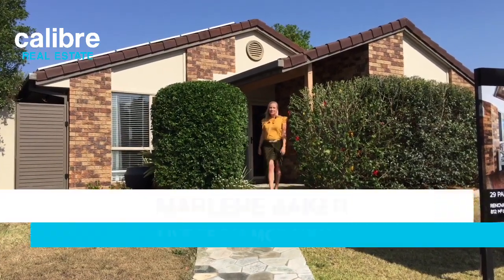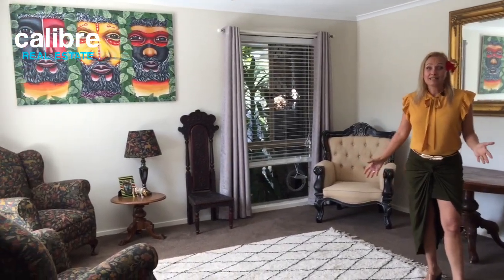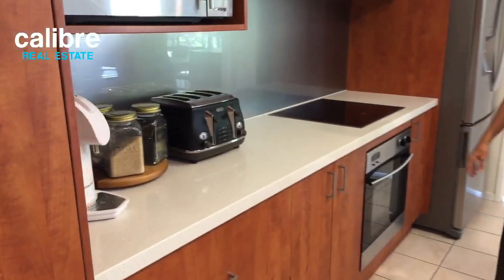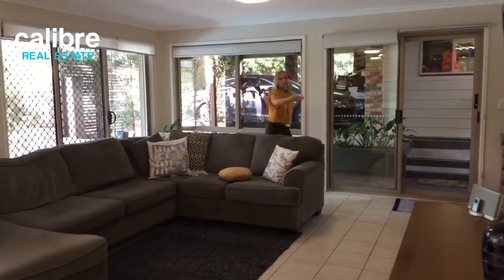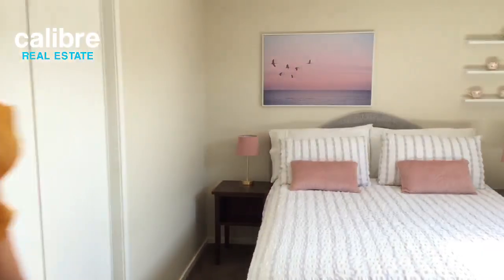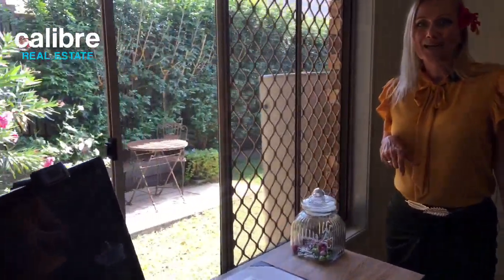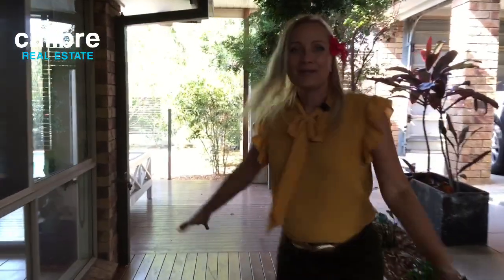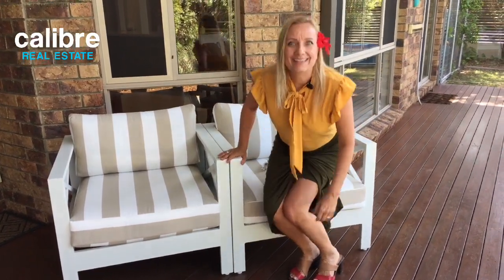29 Paramount Circuit, McDowall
Marlene Baker 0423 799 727

for more!!